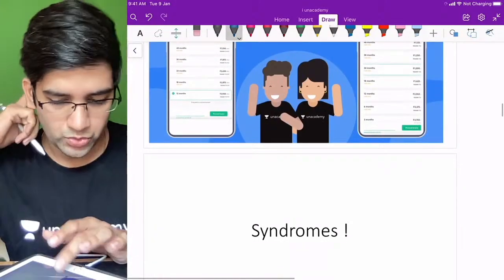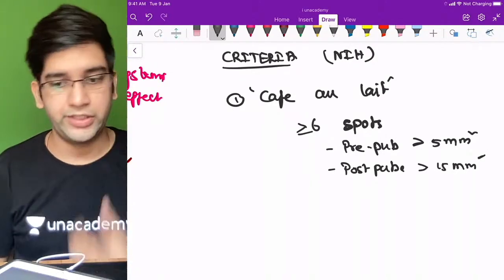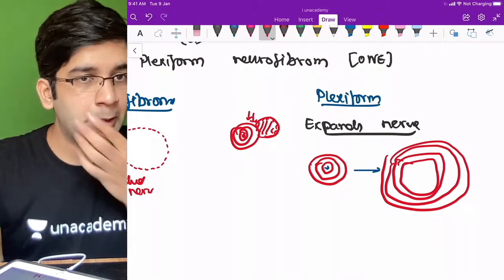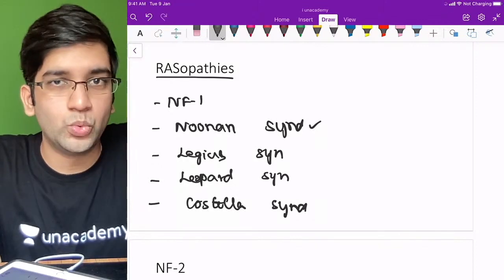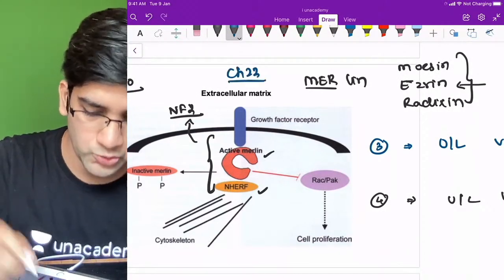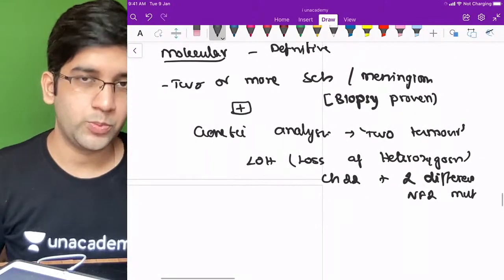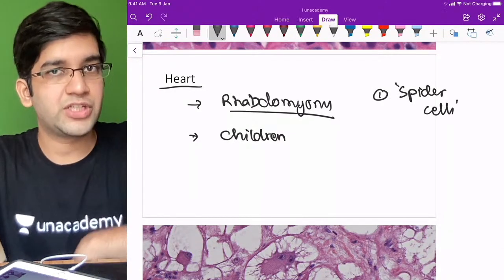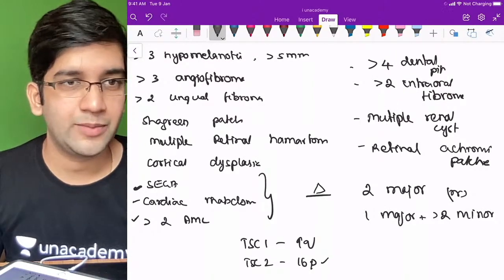Case based discussion - Approach to Syndromes - Part 1 | Dr Ranjith A R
Watch Dr Ranjith discussing Case based discussion - Approach to syndromes for your upcoming INI-CET and NEET PG exam

1. Unlimited access to Live and Recorded Classes
2. Learn from India’s Top Educators for medical
3. Access to dedicated DOUBT Sessions
4. Real-time interaction with best-in-class teachers
5. QBank with 25,000+ practice questions
6. Freedom to study on the device of your choice
7. Highly competitive Live Tests and Quizzes
8. Get Printed Notes with 12-month and above subscriptions (dispatch starts soon)